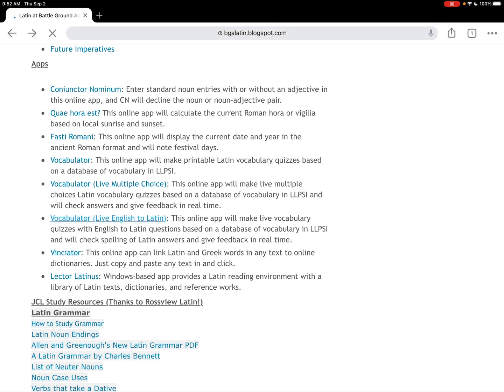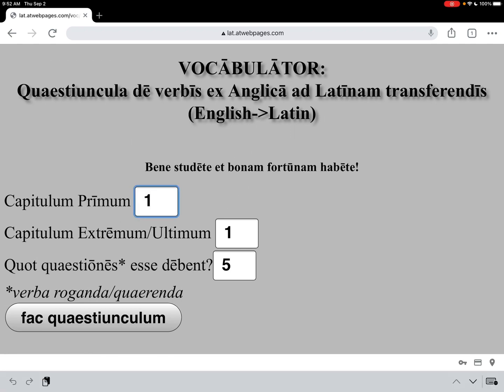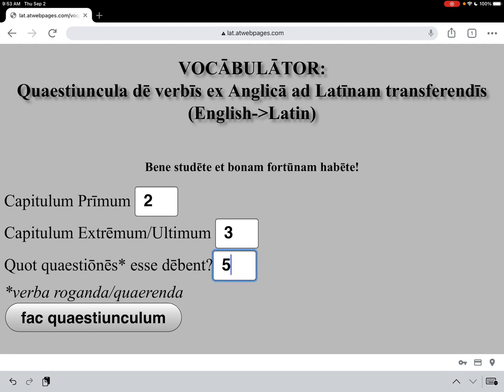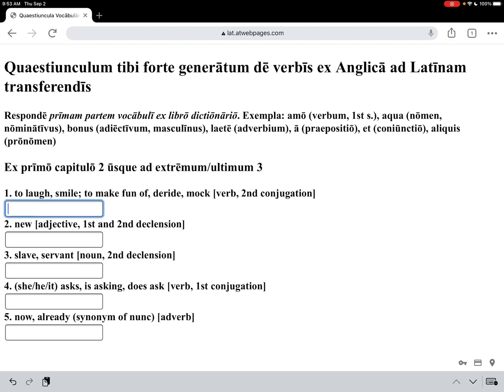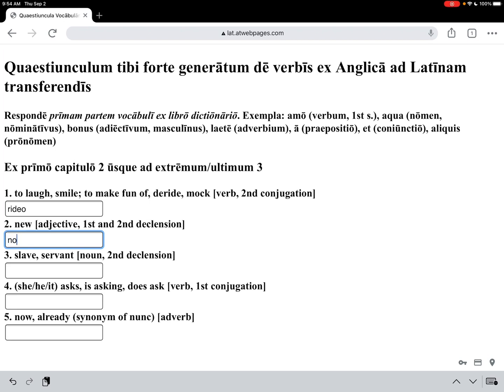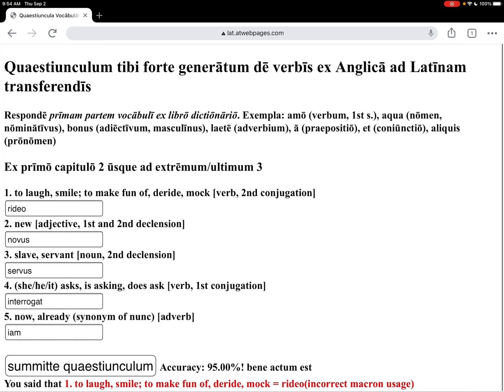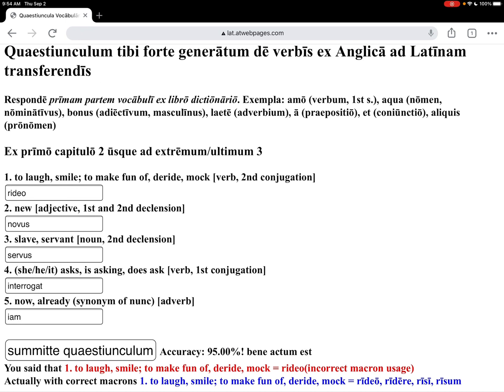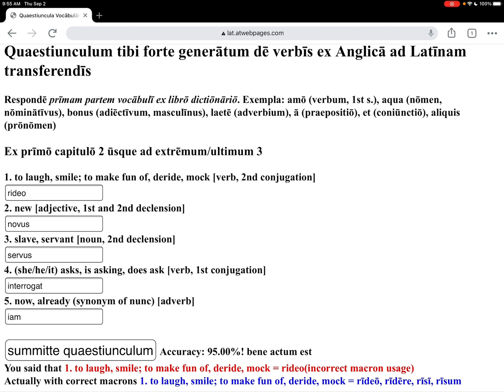Practicing English to Latin vocabulary for LLPSI using Dr. Ring's Vocabulator